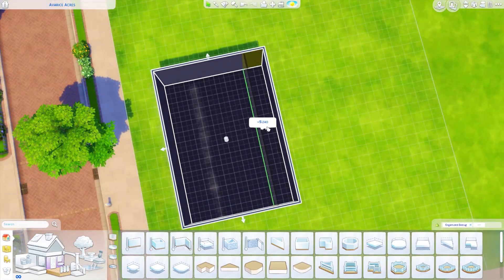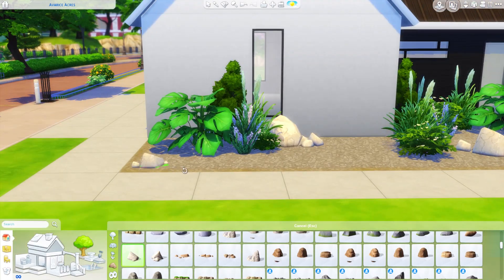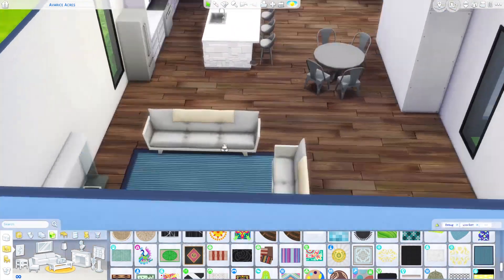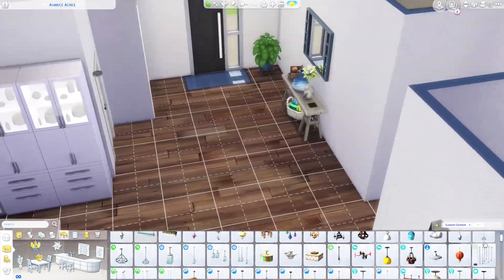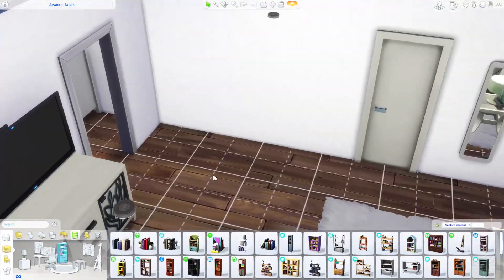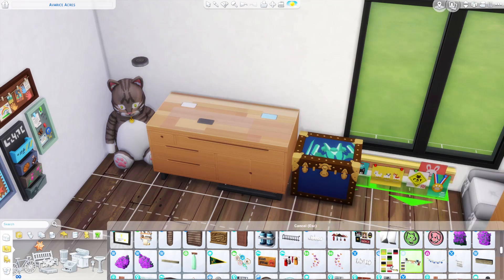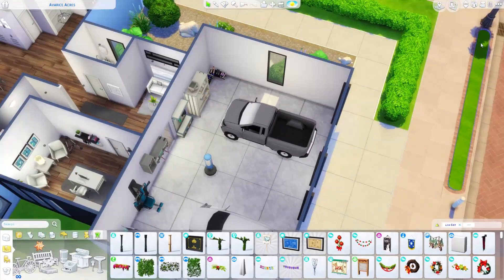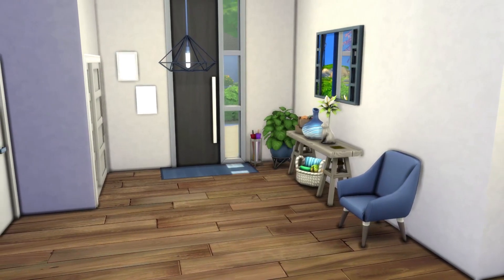Ultra Modern Farm House | The Sims 4: Speed Build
Just another Modern Farmhouse for you! I know this is a very popular style to build but hopefully you like it! :)

My Gallery ID is: Simplycoco94. Don't forget moveobjects cheat when placing any of my lots.